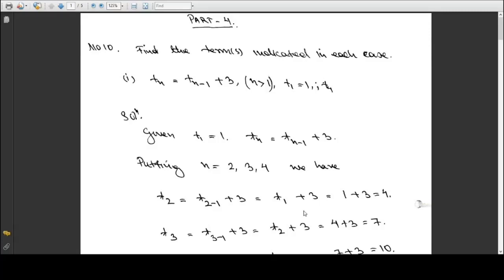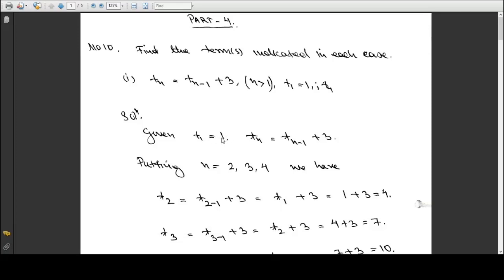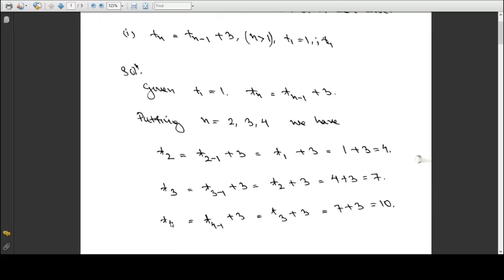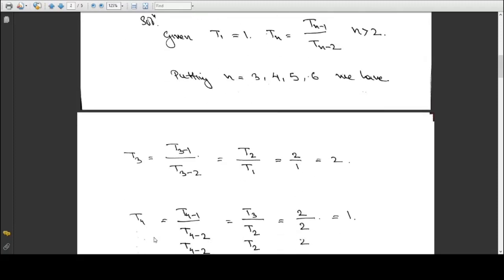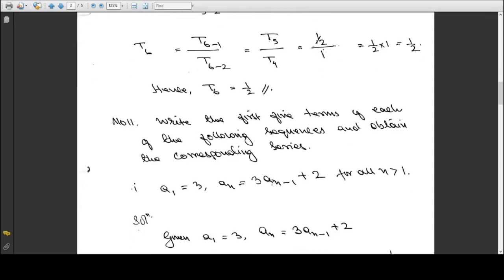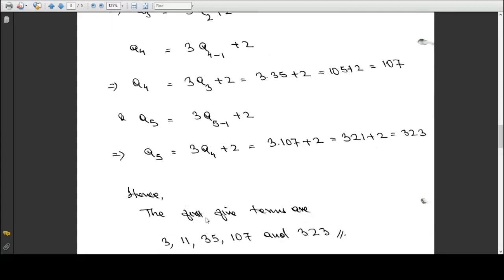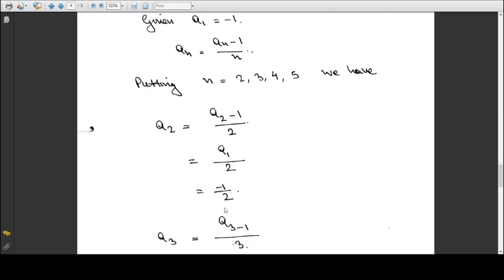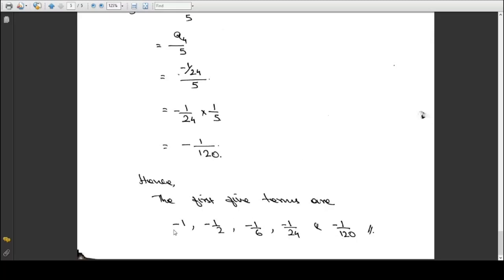Part 4 of Chapter 5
Arithmetic Progression, Sirkurbah,. Please watch and concentrate on it until you are clear on the exercise discussed. I also request you to have patience and listen according to your pace and pause or back it again till you can have a clear understanding.

With regards
Jms Kurbah